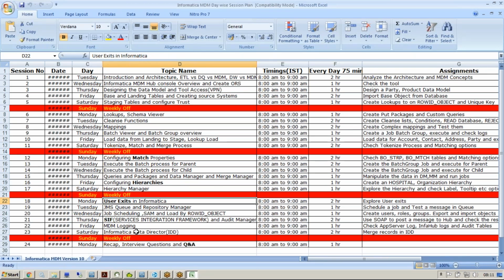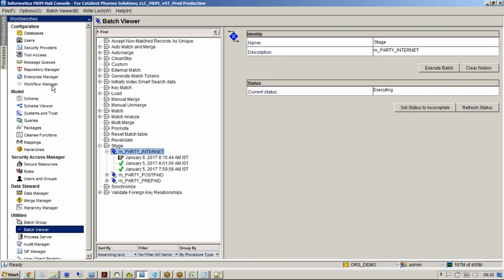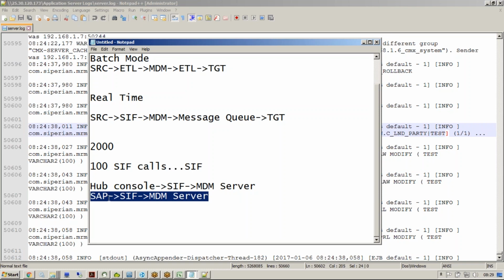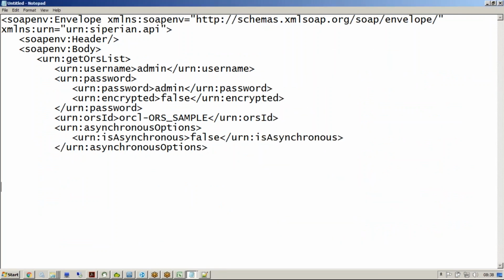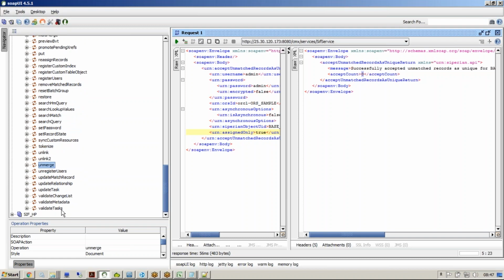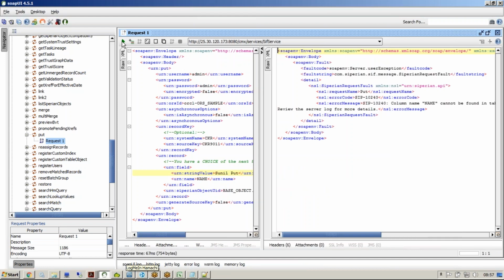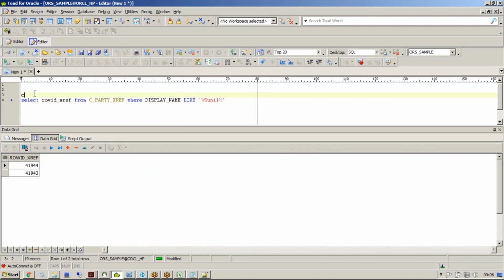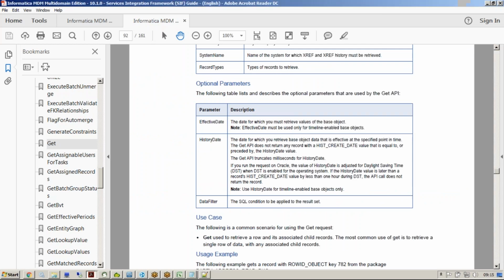Informatica MDM Part 19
Informatica MDM Tutorial Part-19